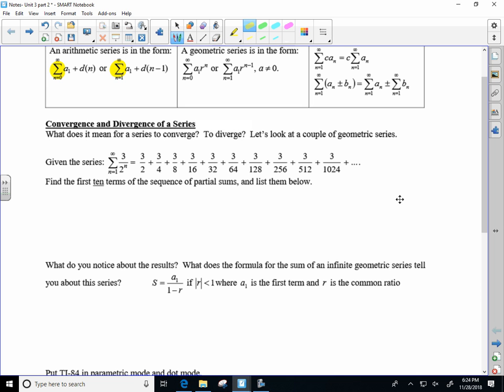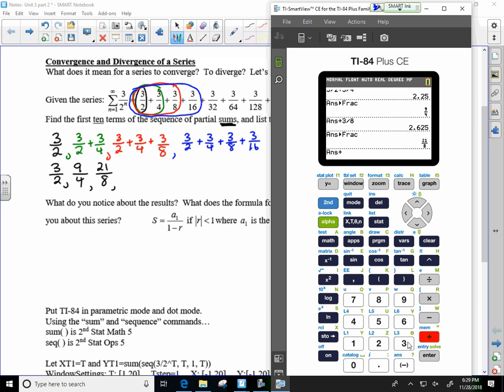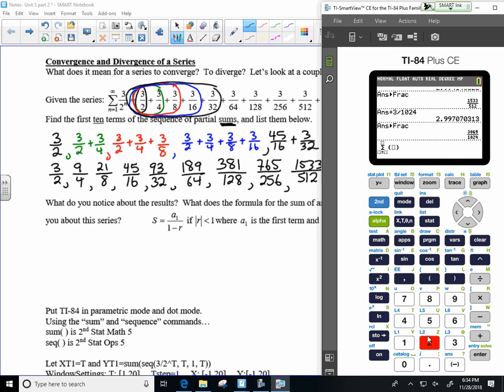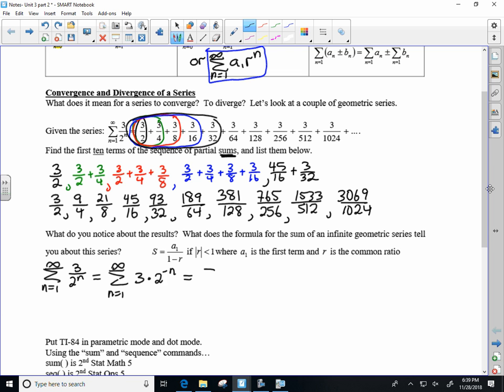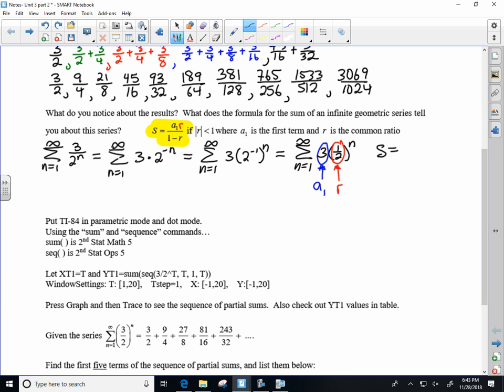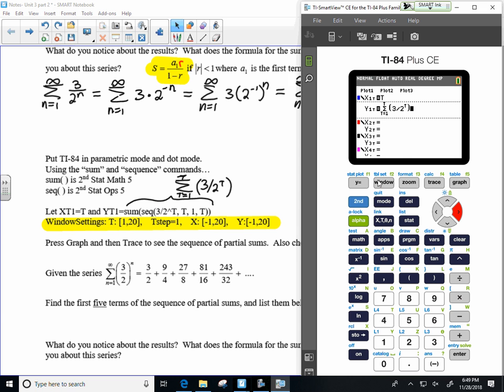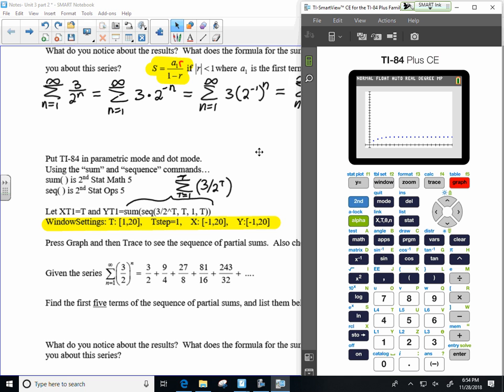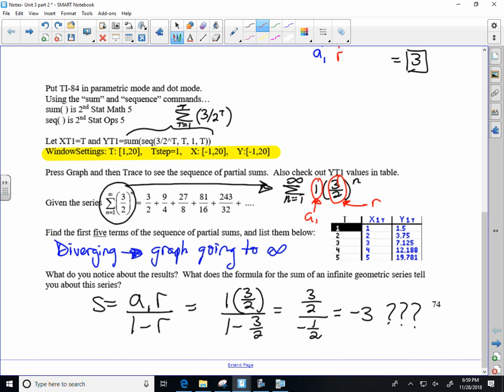Calc 2 notes p74